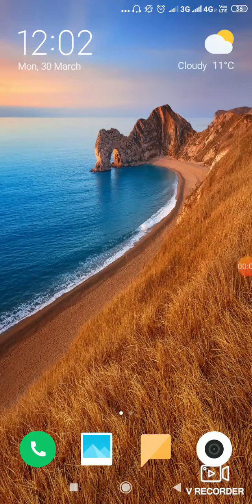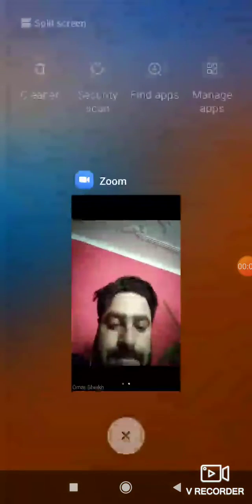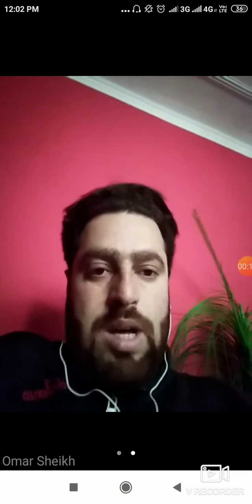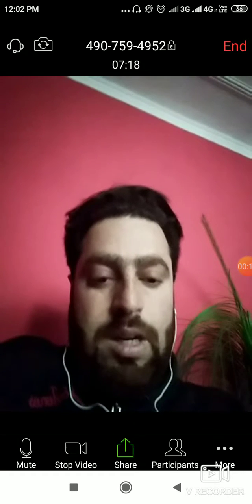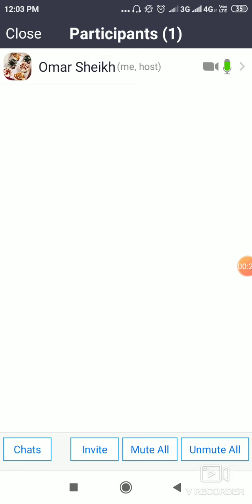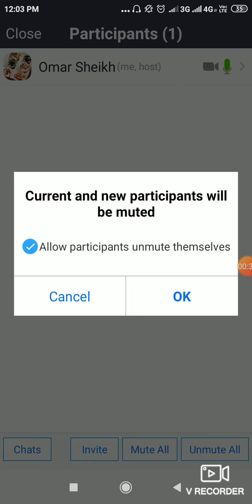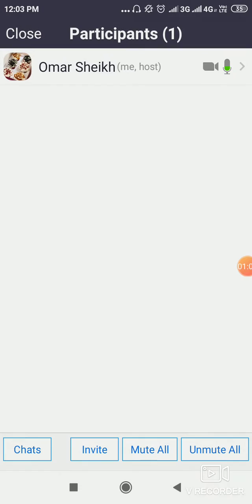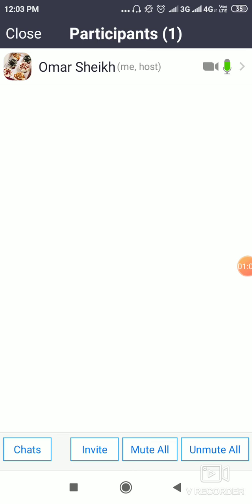How to mute all participants from the host side using ZOOM CLOUD app...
For ONLINE CLASS @PCHSS TEACHERS